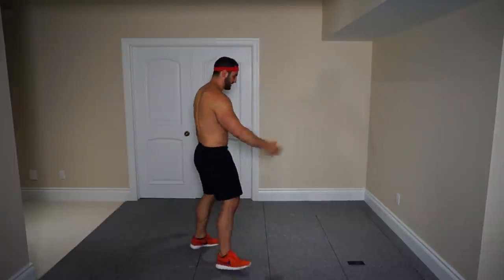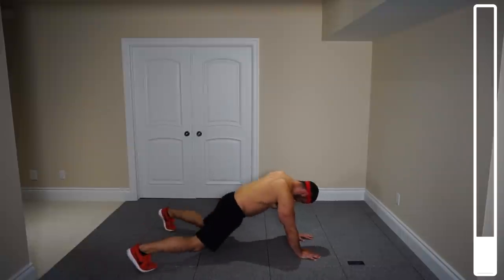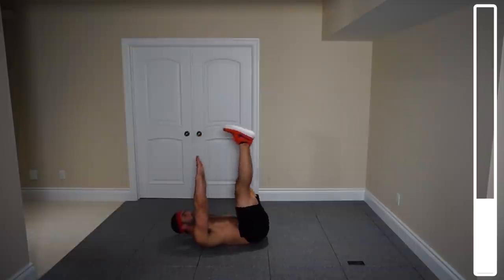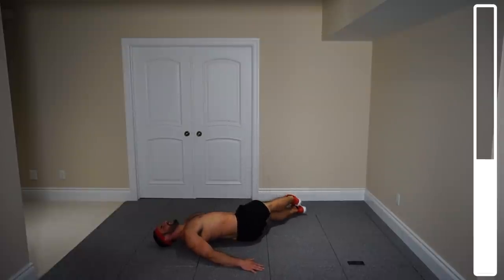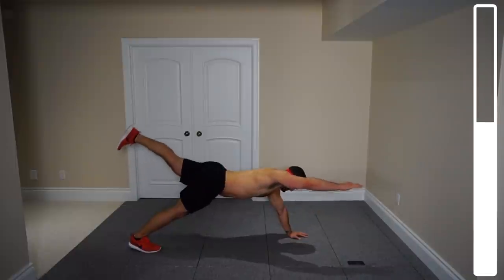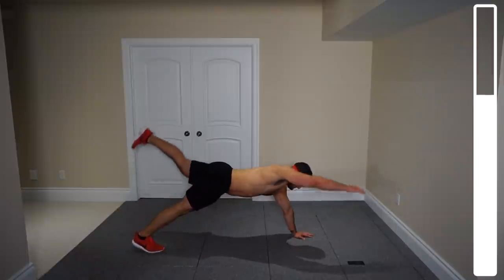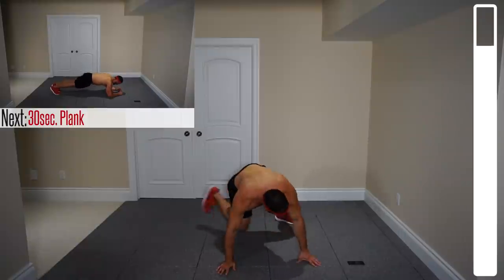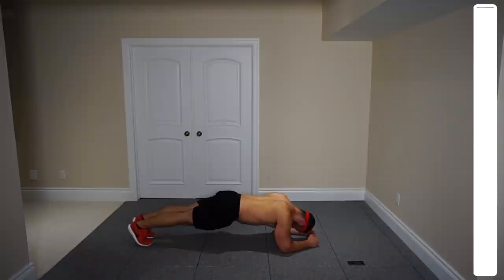5-Minute Six Pack Abs Workout AT HOME For Men (No Equipment!)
5-Minute Six Pack Ab Workout AT HOME For Men (No Equipment!). Today’s NO EQUIPMENT six pack workout is designed to carve a killer set of abdominals. We’ll be hitting the upper and lower abdominals, as well as the obliques with this killer bodyweight only routine. Let’s get this one!

Perform each exercise below for the prescribed 30 seconds each (perform 2-3 total rounds). You’ll be given a 10 second rest between each exercise:

Workout:
• 30sec. Plank Jacks
• 30sec. V-Ups
• 30sec. Leg Pendulums
• 30sec. Alternating Raised Planks
• 30sec. Lying Toe Touches
• 30sec. Plank

MY DIGITAL PROGRAMS:
YOU MAY ALSO LIKE:

SUPPLEMENTS:
- Protein: Blessed - Vanilla Chai (my favorite/vegan)
- Pre Workout: RP Max and PSI (my favorite)
- Pills: Perform/ Vitamins (my favorite)